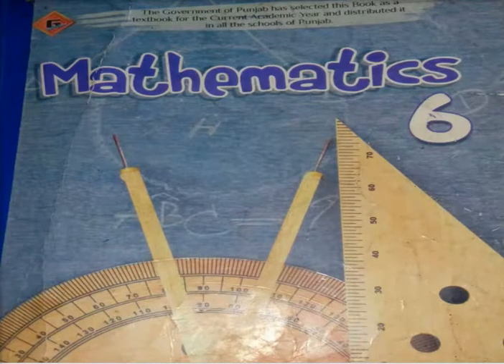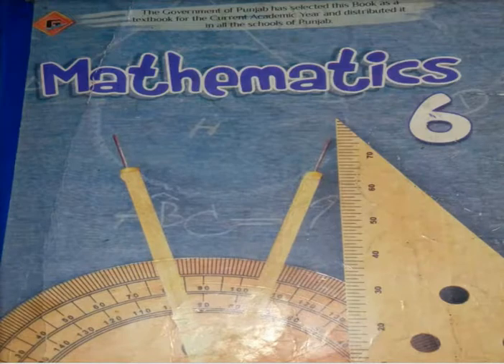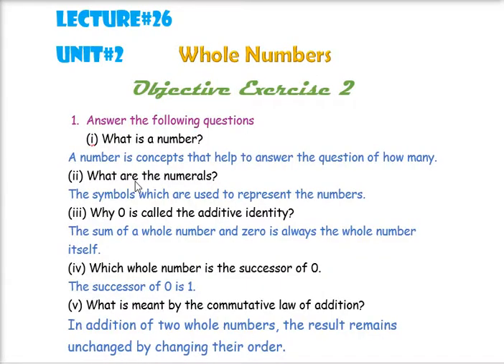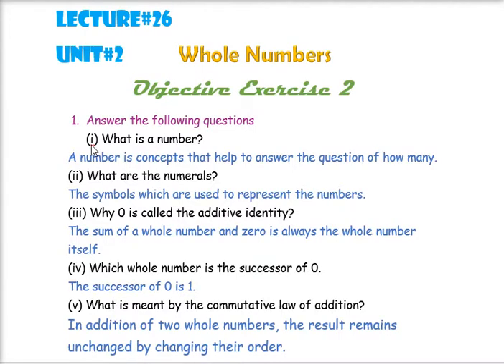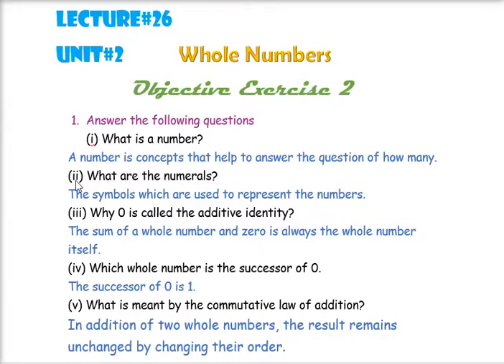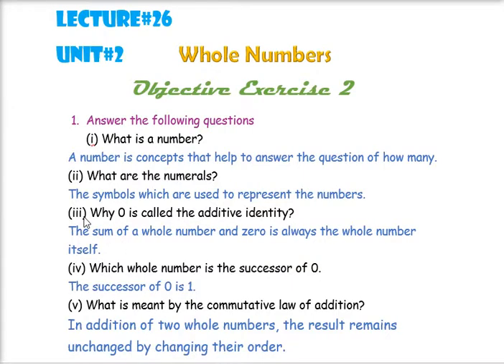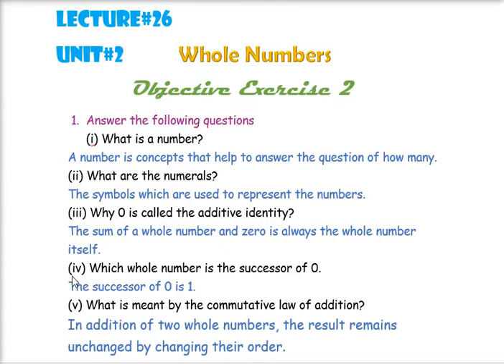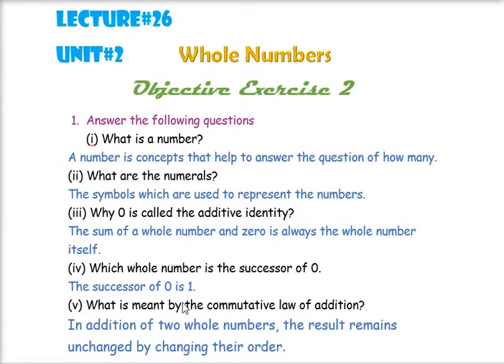Math6 lecture26 objective class 6